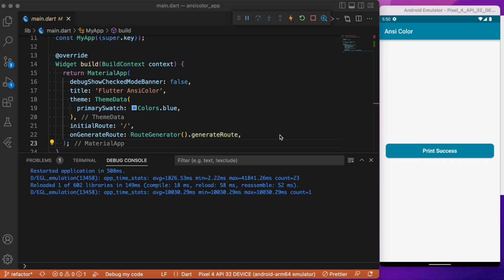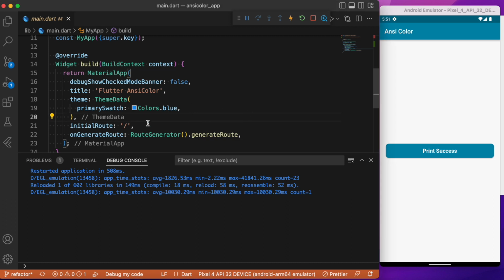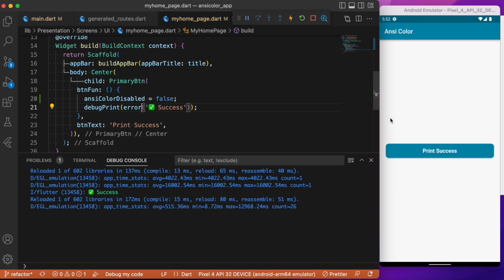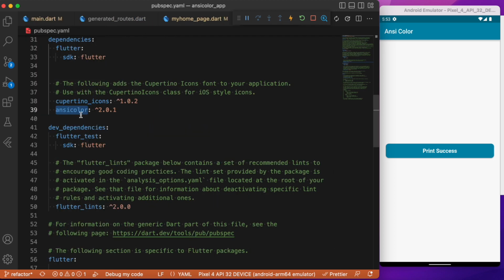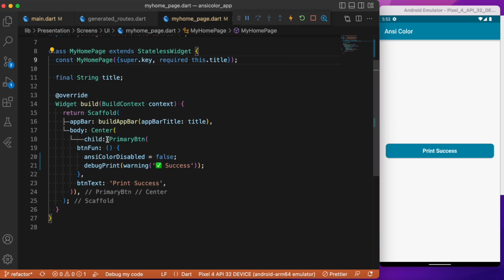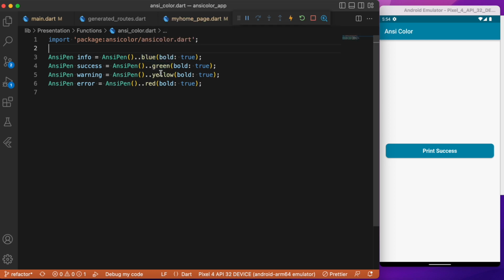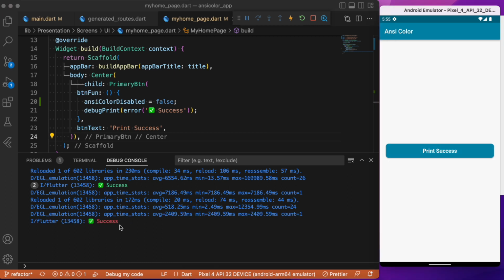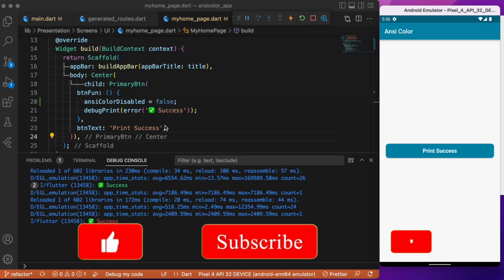Change your text color in debug console | Flutter debugging | Package Explore | Colored text data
Color your text data using ansicolor package and easily identify your text in the console.